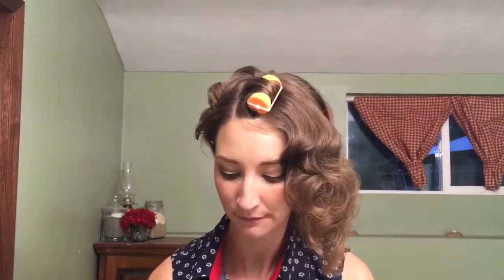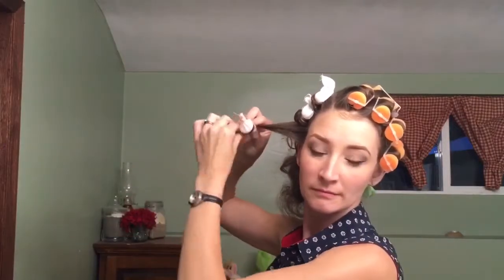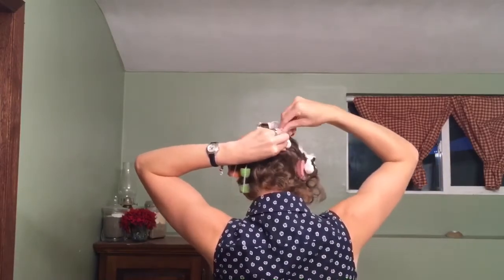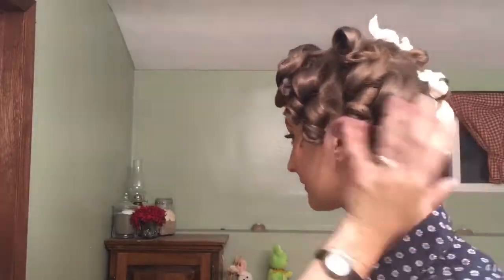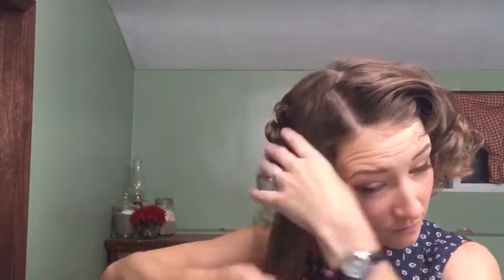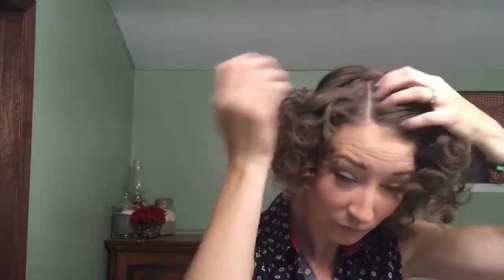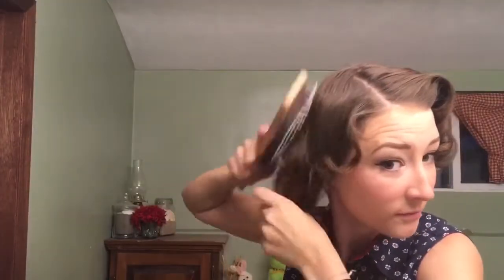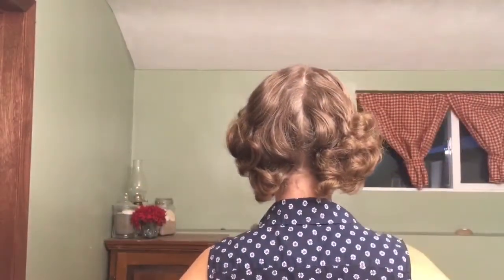This is How I Roll...Literally : Pillow Rollers and Sponge Rollers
Bible Verse to Ponder: "Blessed is the man who remains steadfast under trial, for when he has stood the test he will receive the crown of life, which God has promised to those who love Him." James 1:12

In today's video I show you, side by side, the different curls you can achieve with pillow Rollers and sponge Rollers. Keep in mind that different hair types and lengths will have different outcomes! I will be following up this video with part 2 soon!

Products I used in this video:
Mizani Foam Wrap

Lady Luck Pomade- ladyluckbrand.us and on Instagram @ladyluckbrand

Come hang out with me on Instagram and Facebook, @littleantiqueme

Also, I would love to see if you try these techniques! Send them to me on either Facebook or Instagram!